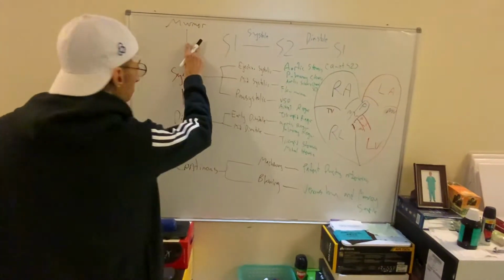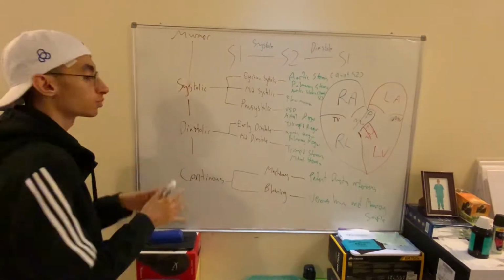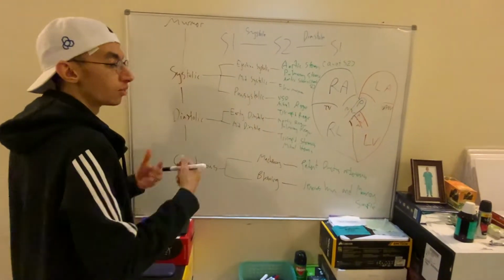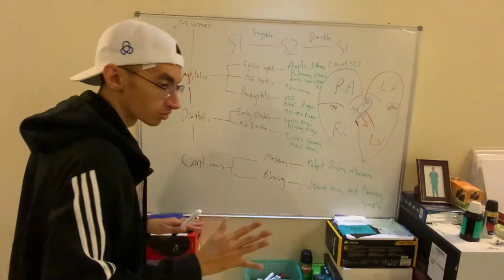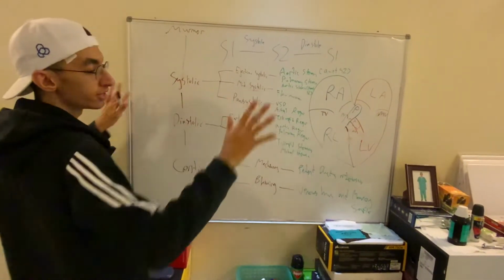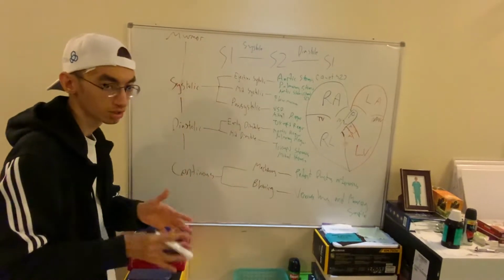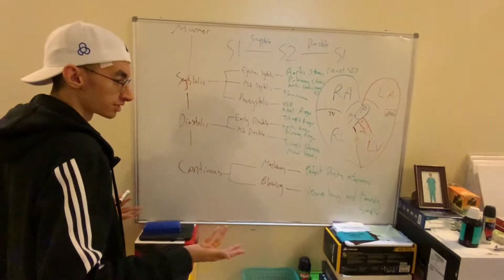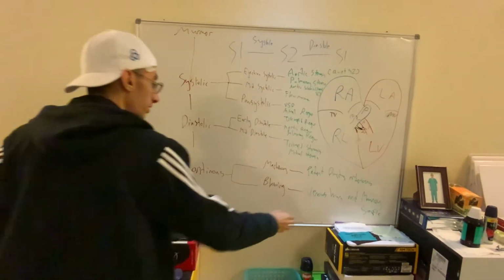Summary of Cardiac Murmurs - Way to Memorize it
This video helps in memorizing most of the cardiac murmurs in internal medicine before dwelling into each one in details.